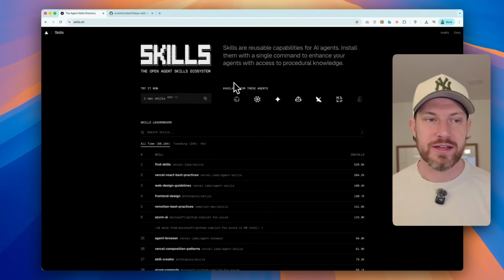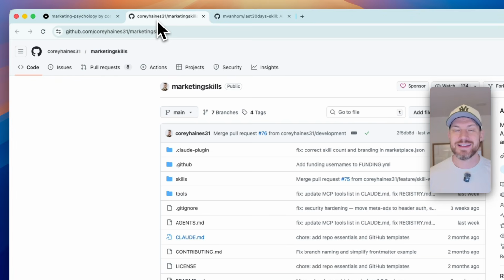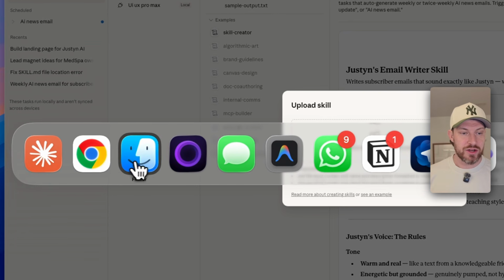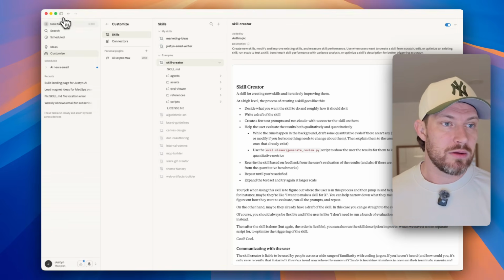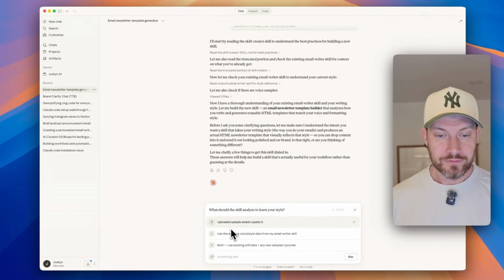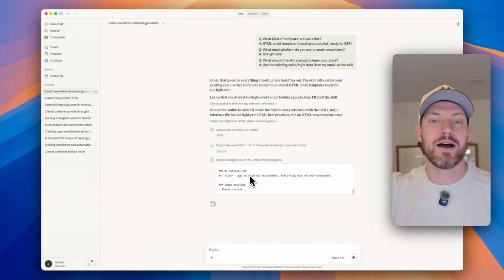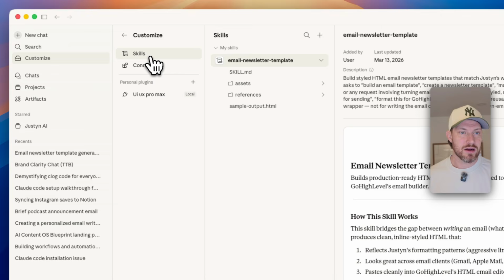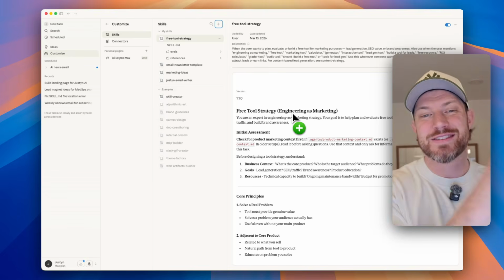How To Install Skills On Claude Desktop (This Is Game Changer!!)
🔧 FREE TOOLKIT + RESOURCES
→ Go from AI White belt to Black belt in my Skool Community

Your step by step guide on how to use Skills INSIDE the Claude Desktop app.

Skills are a super power, but they're not just for Claude Code users. Here's everything you need to know.

Head to a directory like for ALL the skills you'll ever need